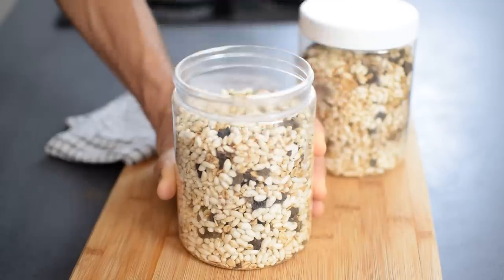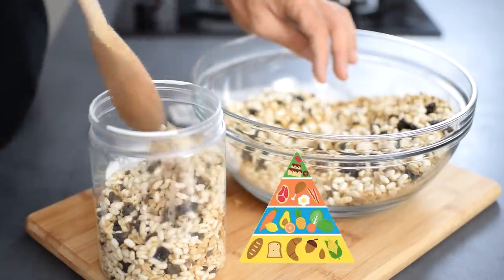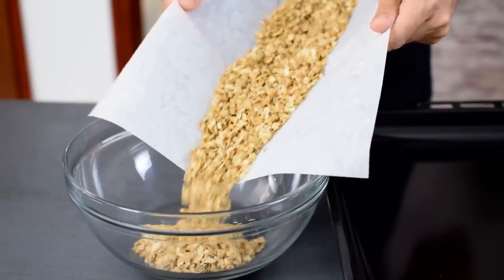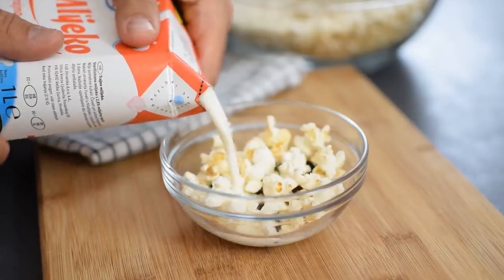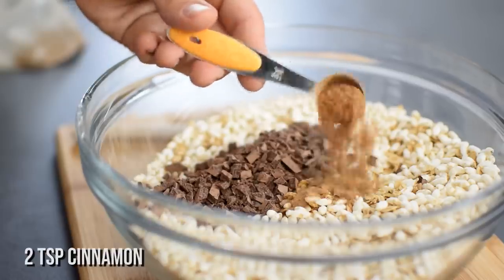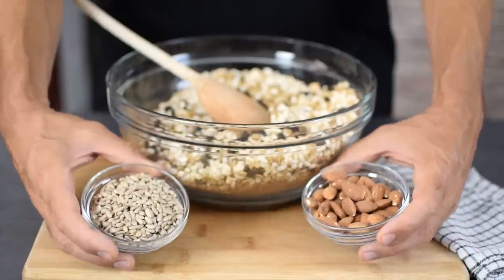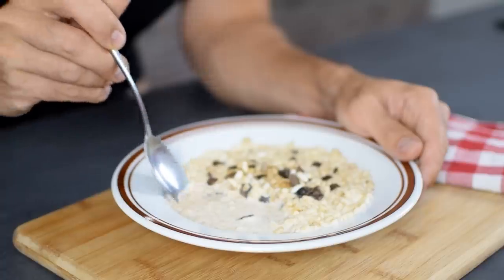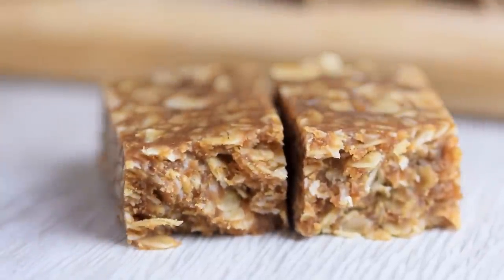My secret to making a delicious and healthy cereal.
Healthy Cereal

Today I'm going to show you how to make healthy cereal at home.

This healthy cereal is low in sugar but loaded with healthy energy-boosting ingredients.

It's a perfect nutritious breakfast for your whole family.

This is why you'll love this homemade cereal recipe:

It's a quick healthy breakfast option!
Kids approve this cereal recipe!
It's crunchy and soft at the same time!
It's so easy to change up the recipe!

Ingredients:
2 cups rolled oats (180g)
2 tbsp coconut oil
2 tbsp maple syrup
4 cups puffed rice or popcorn (60g)
1/3 cup chopped dark chocolate (75g)
1 cup prunes, chopped (120g)
2 tsp cinnamon

NUTRITIONAL INFO (per serving):
203 calories, fat 6.2g, carb 35.4g, protein 3.8g

Preparation:
In a bowl, combine the rolled oats, coconut oil and maple syrup. Spread on a lined baking tray and bake for 5-10 minutes at 350F (180C) depending how crunchy you want your oats. Let it cool to crisp up a bit and return to the bowl.

To the oats, add the puffed rice, chopped chocolate, cinnamon and chopped prunes. Mix everything well and transfer to a container.

Serve for breakfast with milk of your choice or sprinkle over yogurt or kefir.